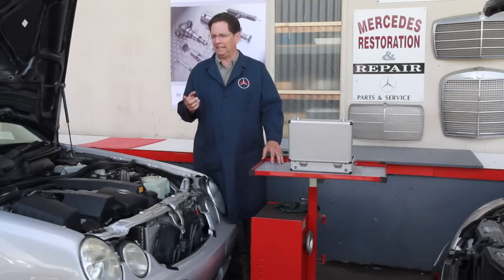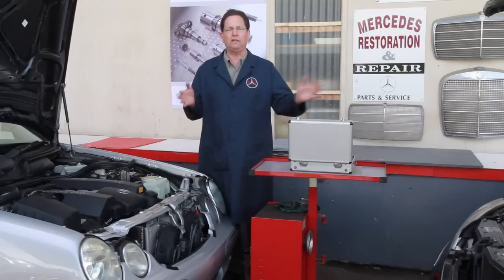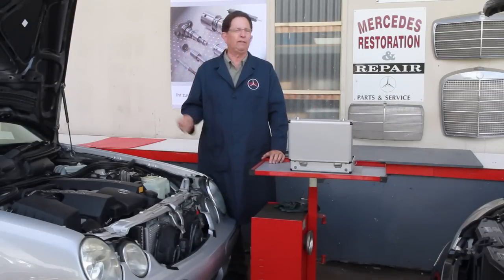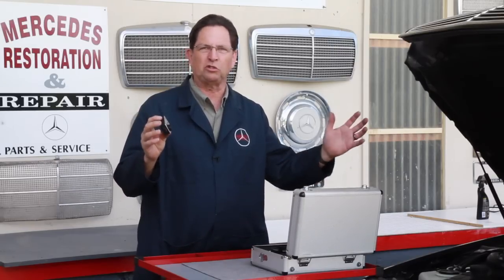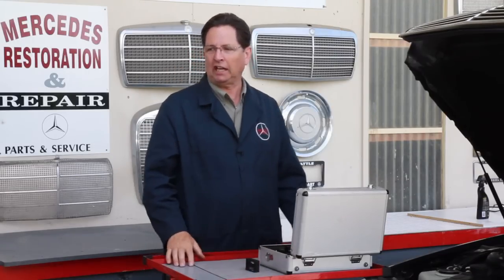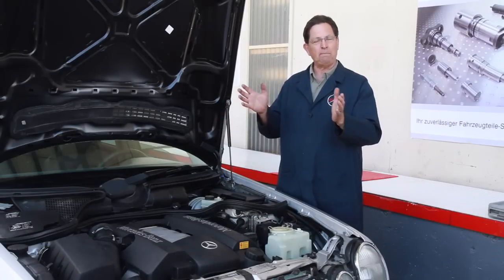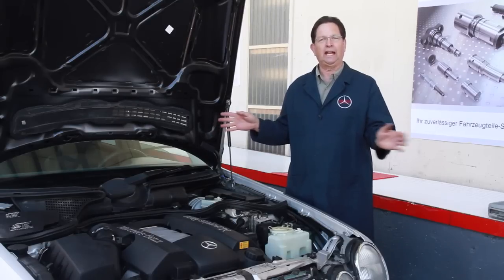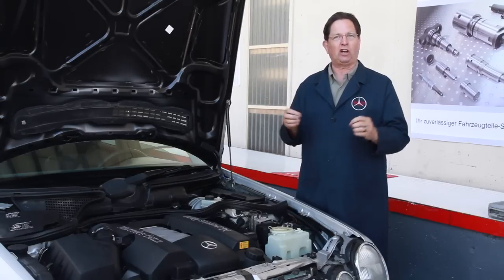Buying a 2000s Era Mercedes Benz Part 4: Judging the Best and Worst Models?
In this video Kent discusses how to judge what is the the best year and model from a wide selection of models produced between 2000 and 2006. These include the W210, W220, W215, W203, or W211 chassis as well as others. In Part 3 on this 10 part series Kent addresses the question: " What You'll Need to Work on One?". In Part 5 he will answer the question: "Private Party or Dealer?" For all videos in the series